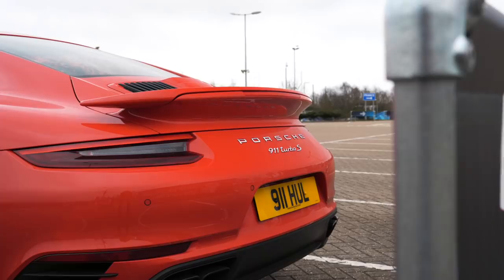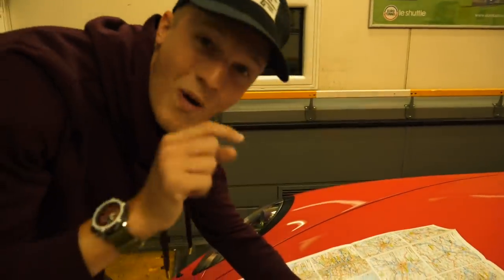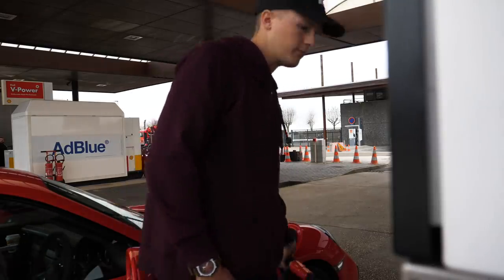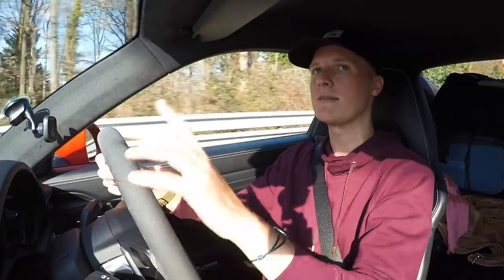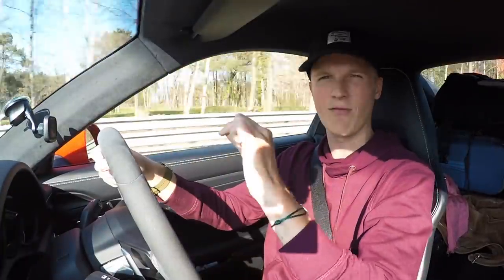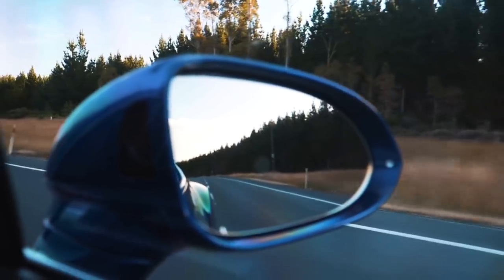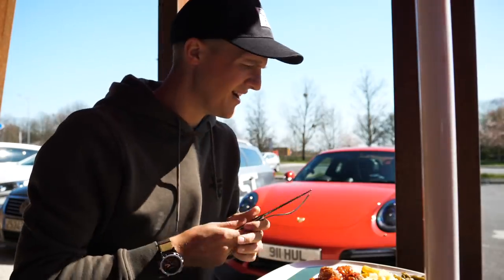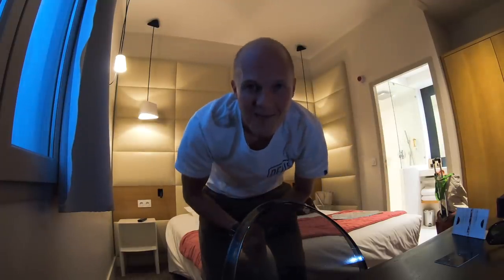Porsche Gave Me This 911 Turbo S | Eᴘ38: Fʀᴀɴᴄᴇ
It's the start of the European leg of DriveTheWorld and whilst my 911 Carrera T is still on its way back from Australia, Porsche UK have leant me a 991.2 Turbo S to use.